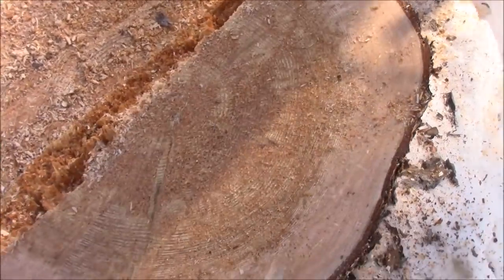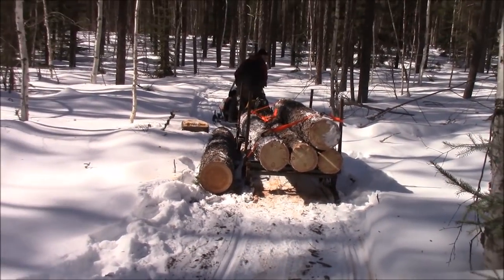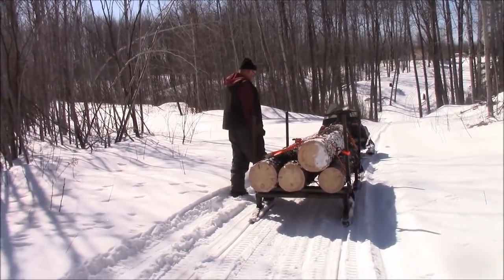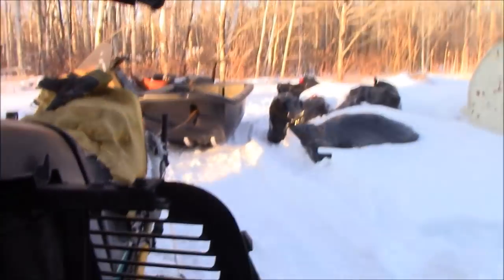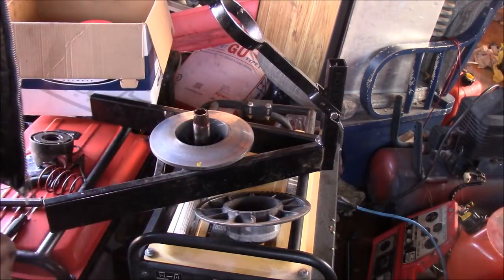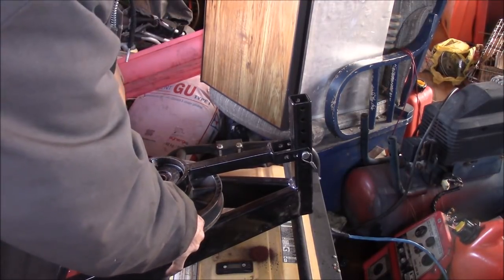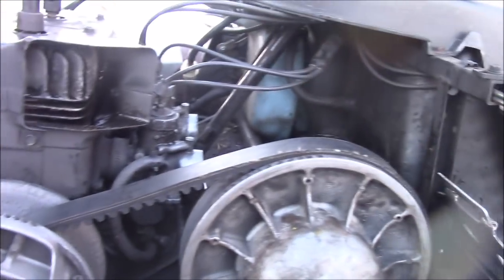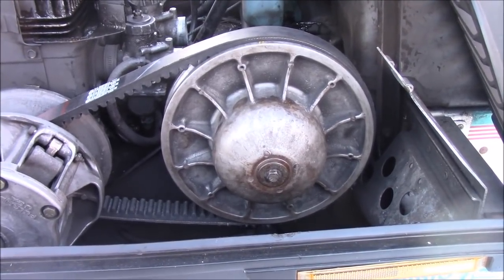Now Time To Do Some Clutching, My New Homemade Snowmobile Hitch Works Like A Pro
Well My New Homemade Snowmobile Works Like A Pro, But Now It's Time To Go Over My Snowmobile Clutches.  I Took Apart y Secondary Clutch And Cleaned And Lubricated It All Up, Plus I Adjusted The Pressure On The Spring To About 22lbs,  I Also Took Out Some Spacers As Well... This Cured My Chattering Noise I Was Getting On A Hard Pull.